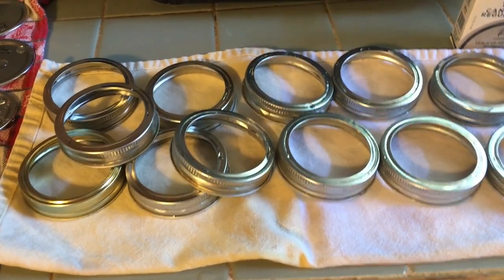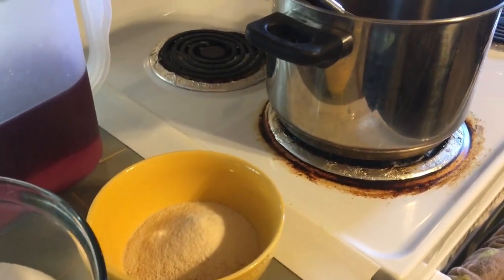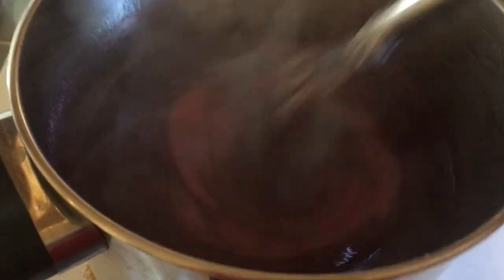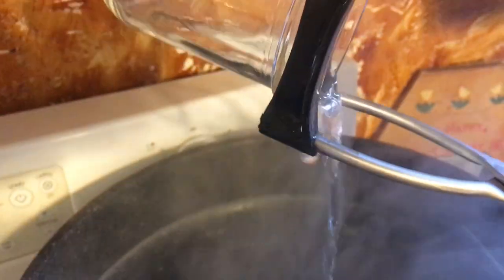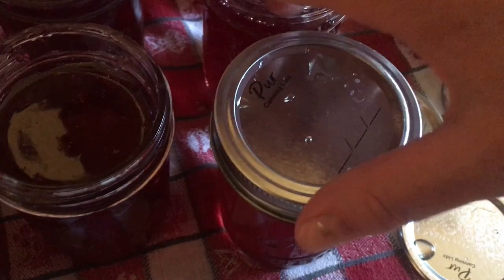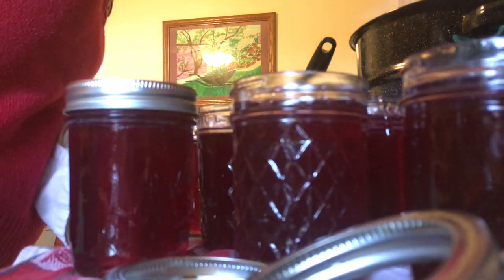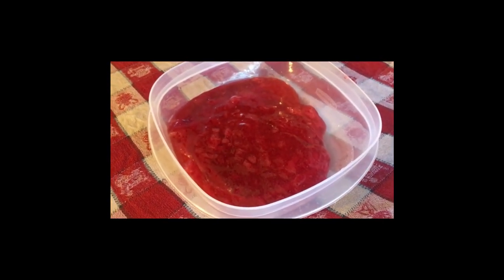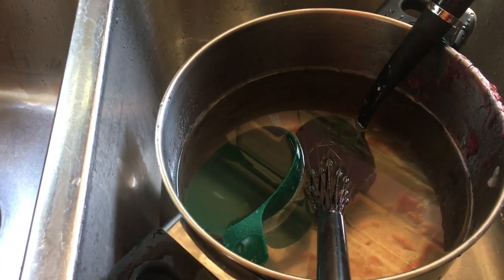How to Make Pomegranate Jelly (the BEST Jelly in the World!!!)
True connoisseurs know that Pomegranate Jelly defies all description, but I'll give it a try. Hmm...perfect interplay between sweet and tart, a red hue that is gorgeous in any lighting, with a translucence that reminds us this fruit is a gift from the gods.

In this video, we walk through the process of making a batch of pomegranate jelly. So simple. So yummy.

Take it from this Southwest high desert gardener, if you're thinking of adding a pomegranate tree to your backyard garden, do it. You'll be so glad you did.

US Hardiness Zone 8b, home produce

Recipe for Pomegranate Jelly:
3½ Cups Pomegranate Juice
6 Tablespoons Classic Powdered Pectin
5 Cups Sugar
Yields: 6 Half Pint Jars

Instructions for jelly making:
Pour Pomegranate juice in large pot, begin warming
, pour in and dissolve Pectin
When dissolved, pour in Sugar all at once
Turn up to high heat
Bring to a rolling boil for 1 minute, stirring continually
Jelly is done

To Preserve:
Funnel hot jelly into hot clean jars, wipe rims, put clean lids and rings on, put jars in a large pot (called a water bath canner), cover with water at least one inch above jars, put lid on canner, turn to high heat, process (boil) for 10 minutes, remove pot from hot burner, rest for five minutes, remove lid and pull jars out of water bath canner with tongs, let jars cool on kitchen towel on the counter. At this point, jelly is preserved and can be kept in the pantry rather than refrigerated.